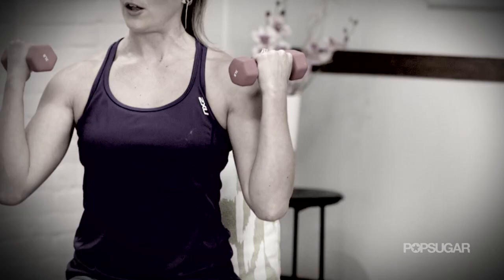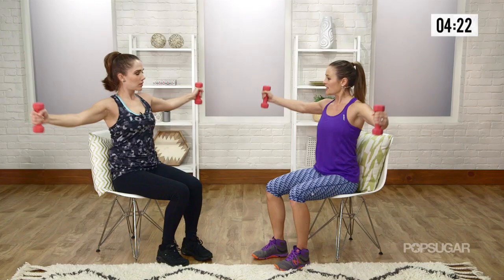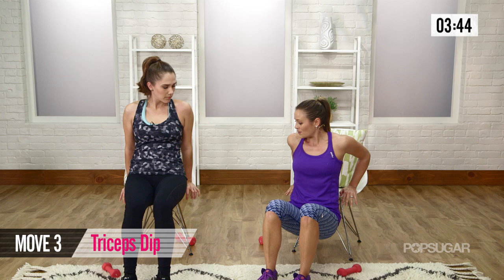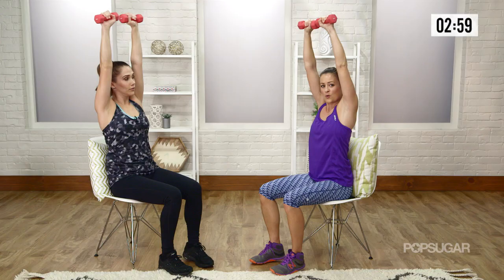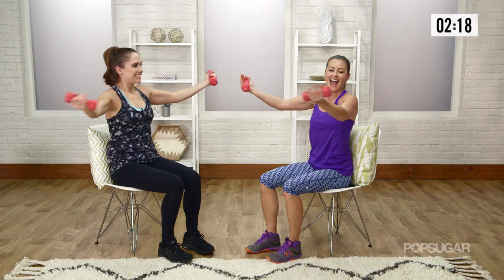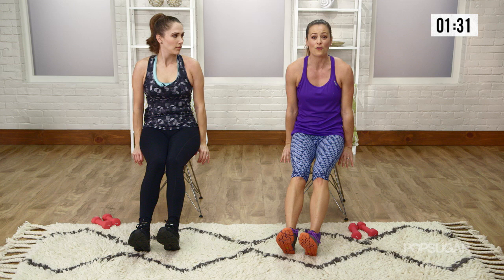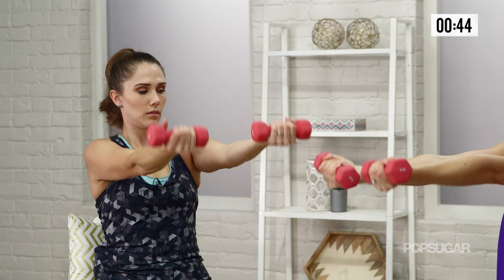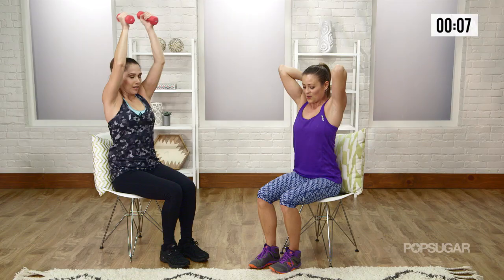The Lazy Girl's Arm Workout You Can Do in Pajamas | Class FitSugar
This 5-minute arm workout allows you to keep your pajamas on and stay on the couch! It's perfect for those days when you just don't want to move, but feel you should. Just grab a set of light or medium weights or a couple of cans or bottles of water, and get ready to work your arms. These moves are designed to define your muscles while strengthening them, too.